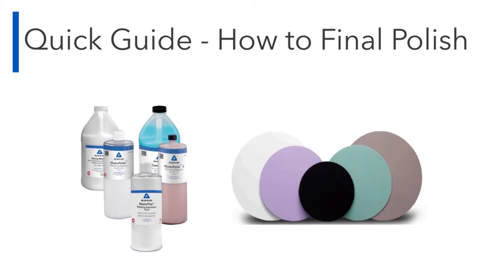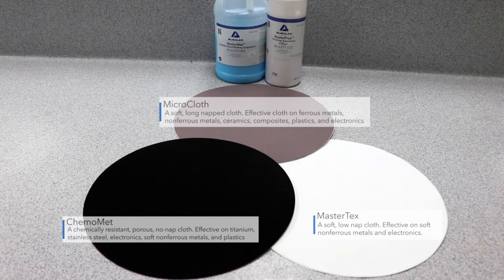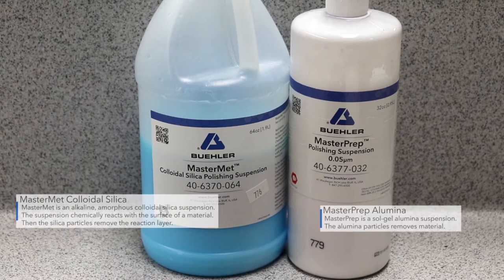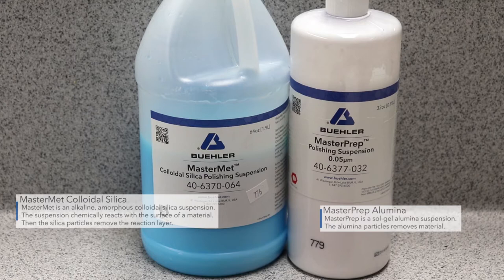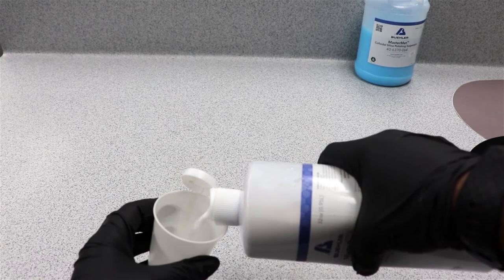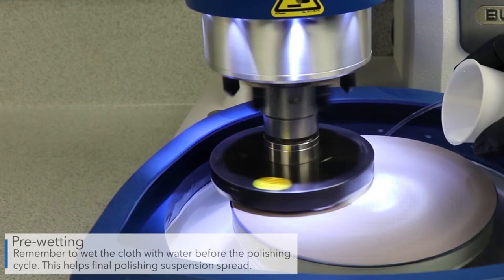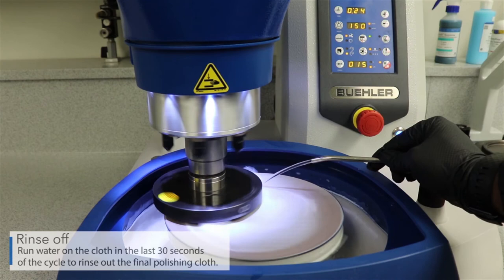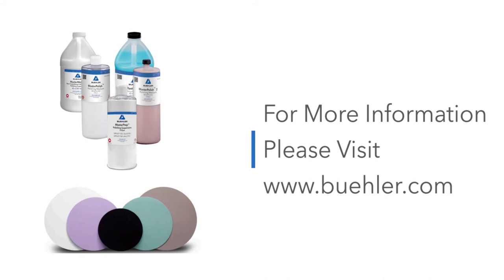Quick Guide – Final Polish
This video briefly demonstrates how to final polish in metallographic sample preparation.